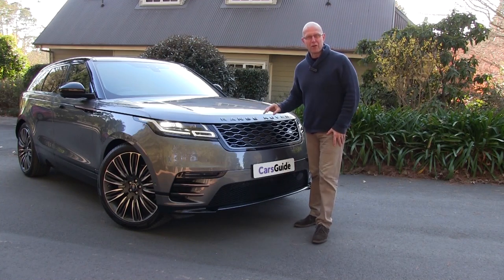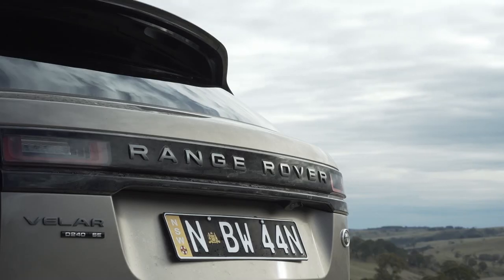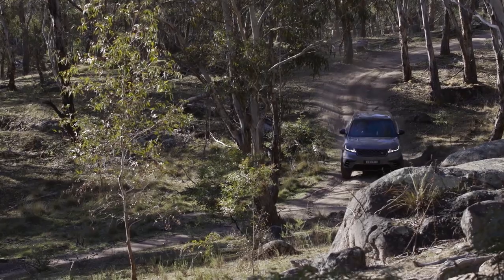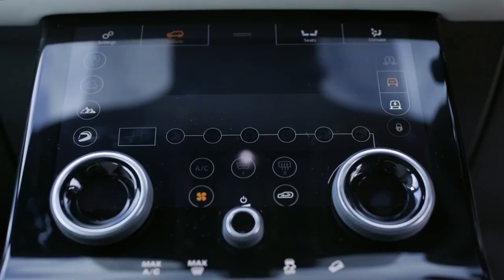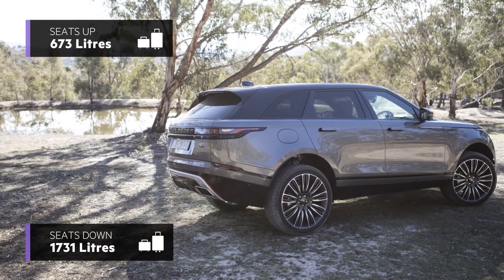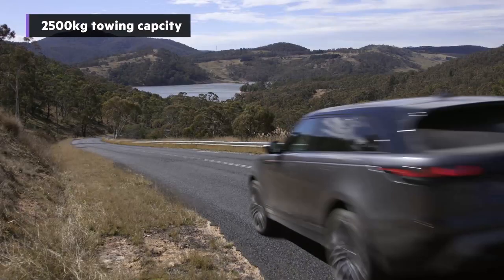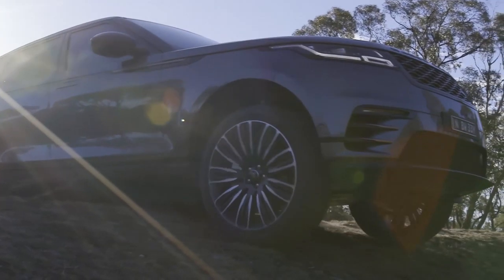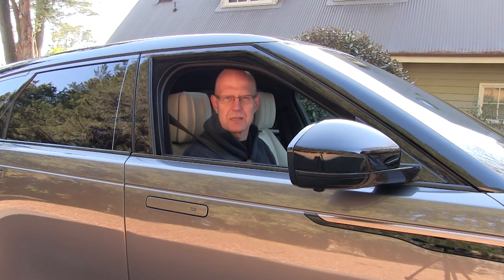Range Rover Velar 2017 review: first drive video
James Cleary road tests and reviews the Range Rover Velar with specs, fuel consumption and verdict at its Australian launch.